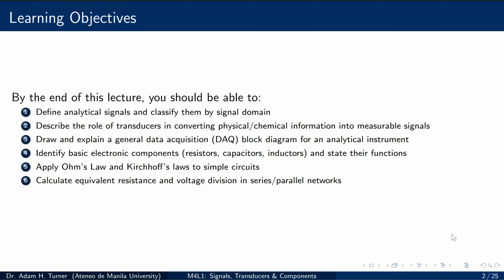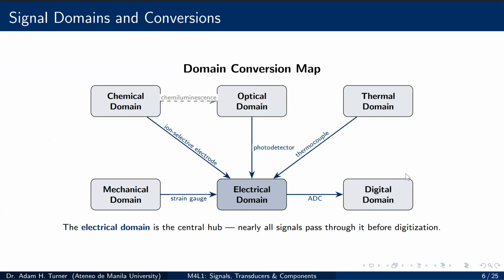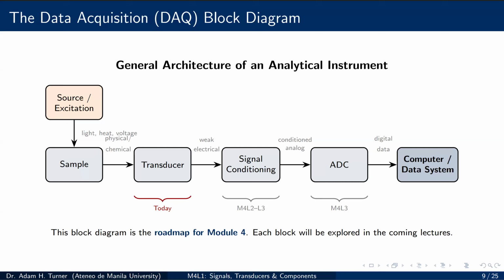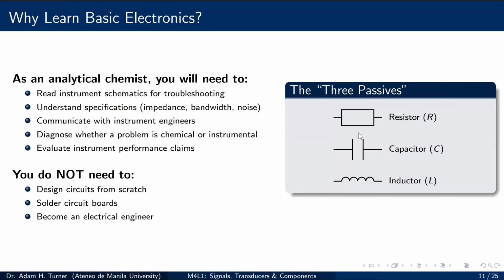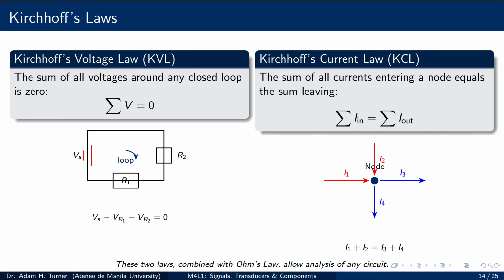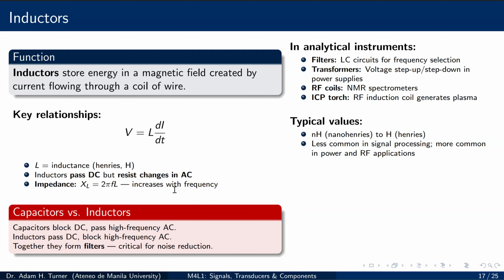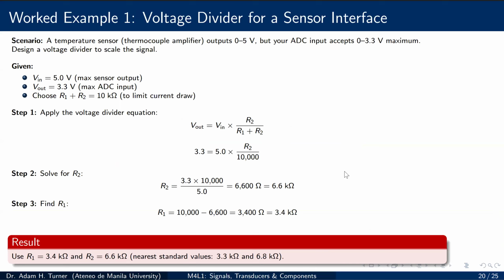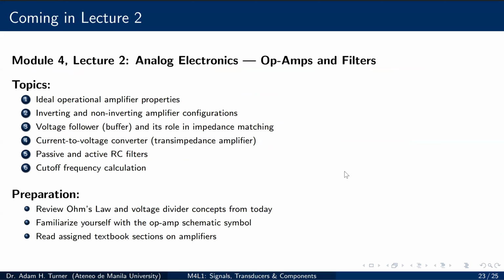Electronics for Chemists 1: Basics for Chemists